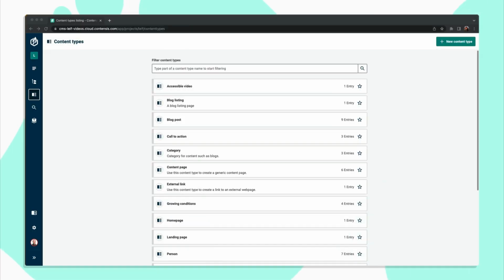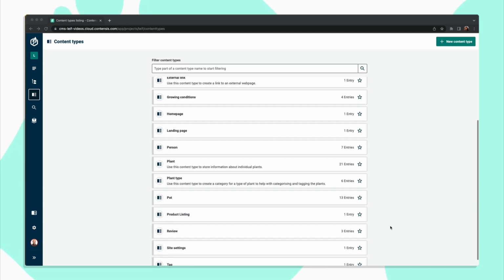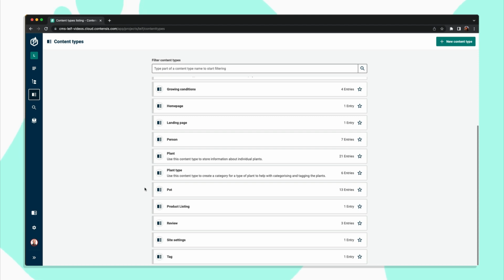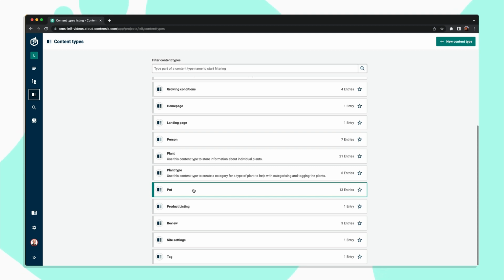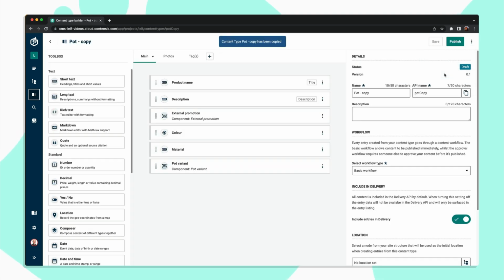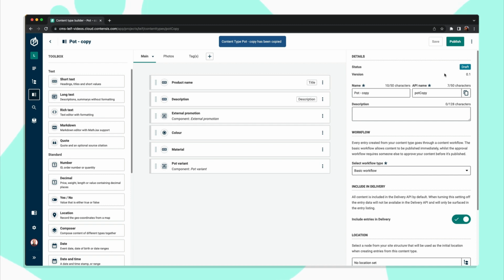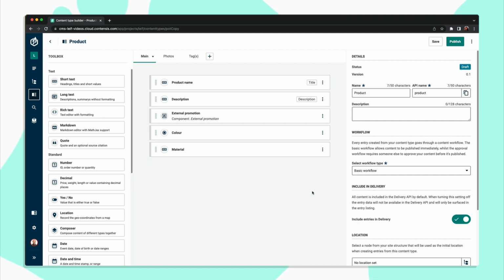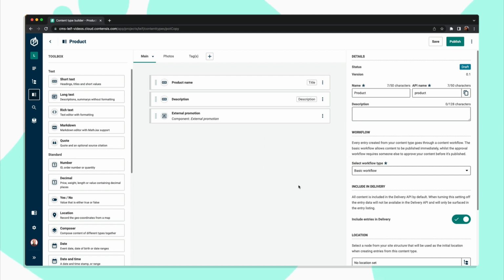Contensis tutorial: Make a copy of a content type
How to take an exisiting content type as the basis for a new one, allowing you to make small amends ready to start creating content.